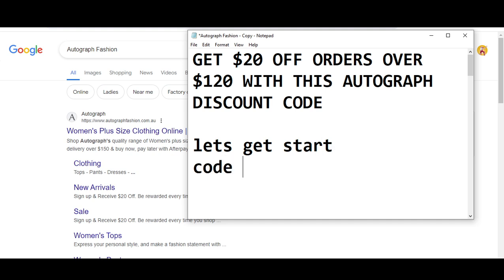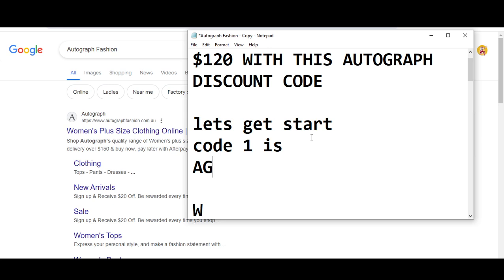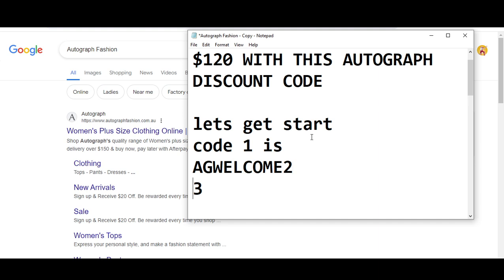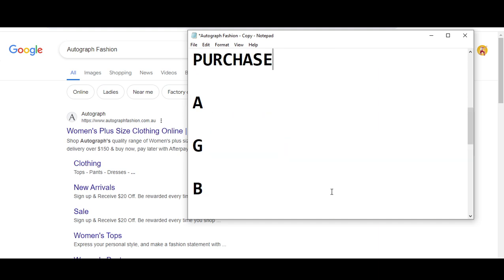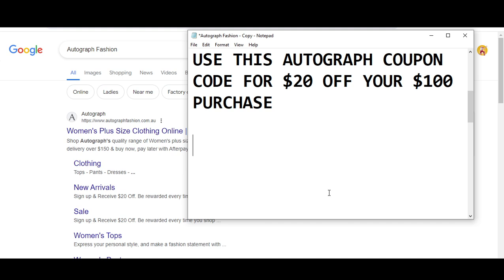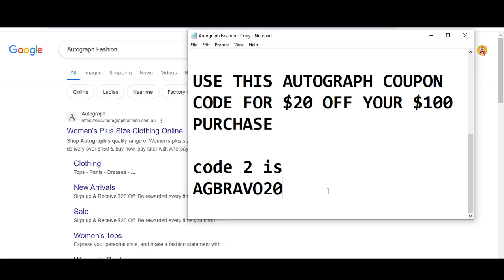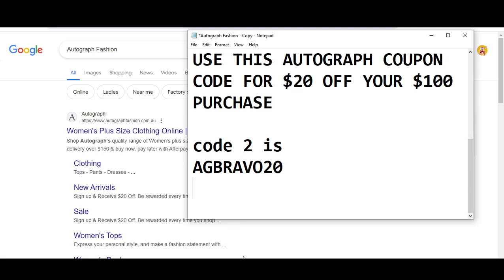Autograph Fashion vouchers 2024 || Autograph Fashion coupon codes 2024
Autograph Fashion vouchers 2024 || Autograph Fashion coupon codes 2024 || Autograph Fashion promos 2024 Free For You!!!

Casetagram Limited, trading as Autograph Fashion, is a Autograph Fashion vouchers 2024 Hong Kong-based company that designs and produces user-customized phone cases and Autograph Fashion coupon codes 2024 electronic accessories. Founded in 2011 by Wesley Autograph Fashion promos 2024 Ng and Ronald Yeung, the company first featured custom phone cases by using Instagram photos.

Your Questions
1) Autograph Fashion vouchers 2024
2) Autograph Fashion coupon codes 2024
3) Autograph Fashion promos 2024